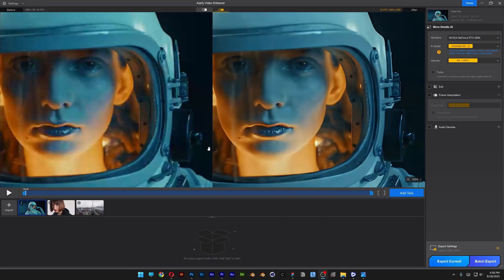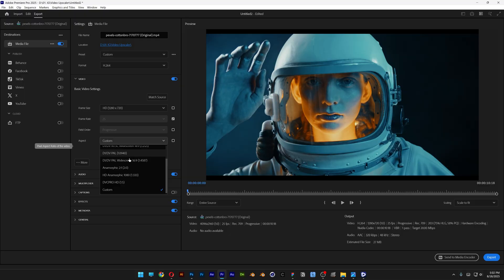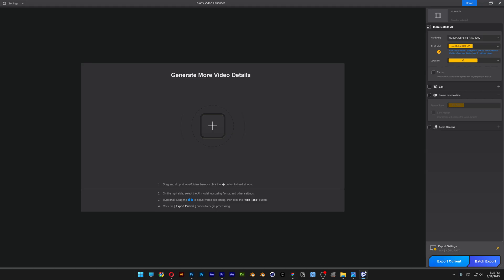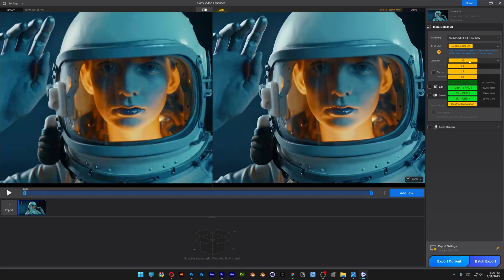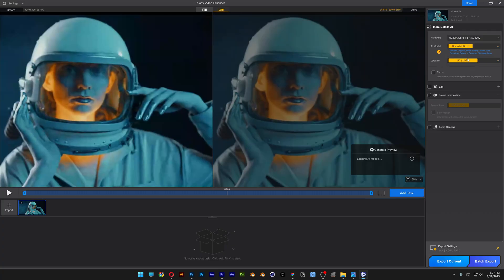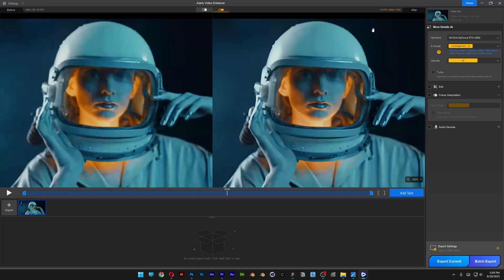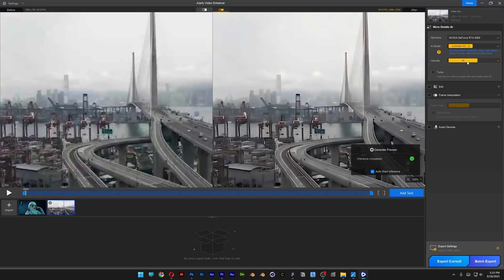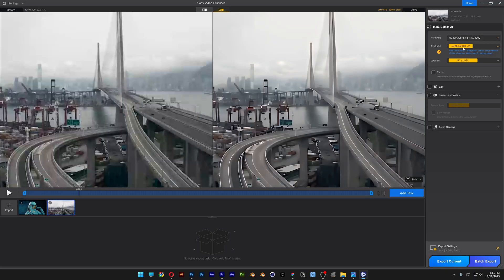What Happens When You Use AI to Upscale Bad Videos?